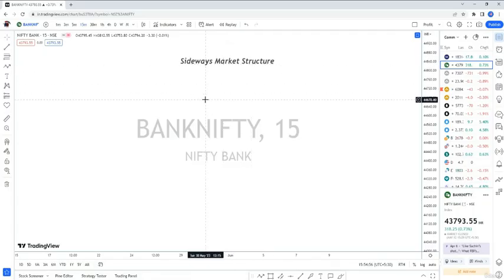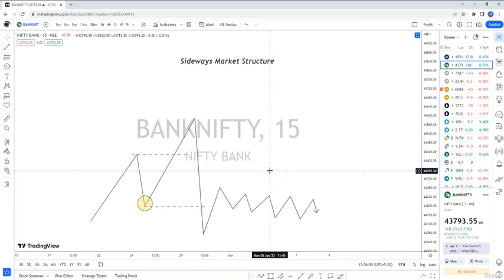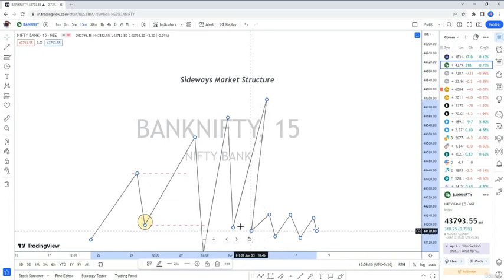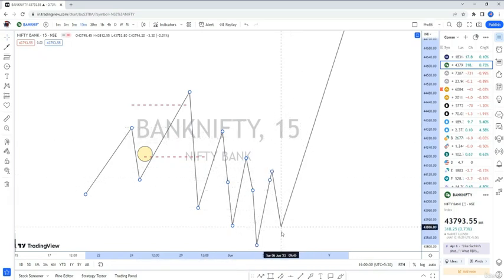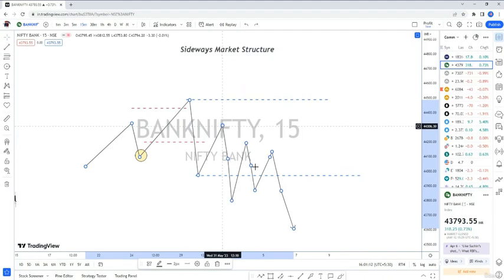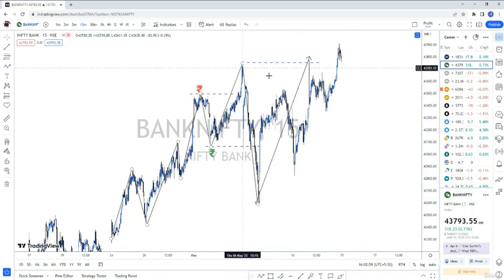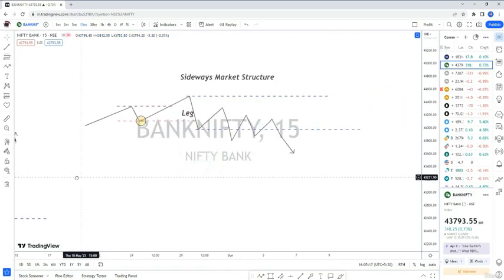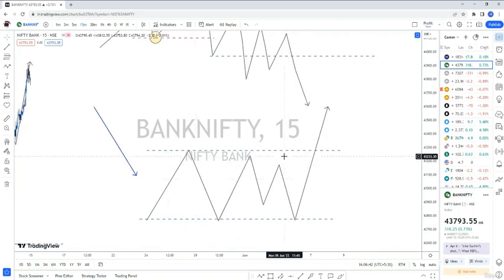4 Market Structure III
3. Legal Format
"Important Notice: As per SEBI guidelines, this channel does not provide any 'tips' or 'calls'. We only share market analysis and technical concepts for learning. Past performance is not indicative of future results. We do not take any responsibility for your financial decisions."